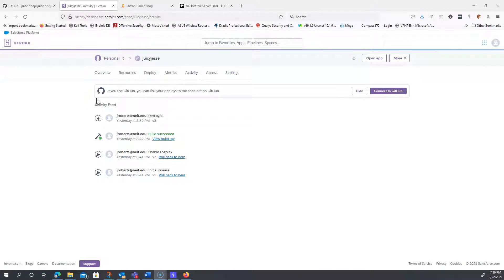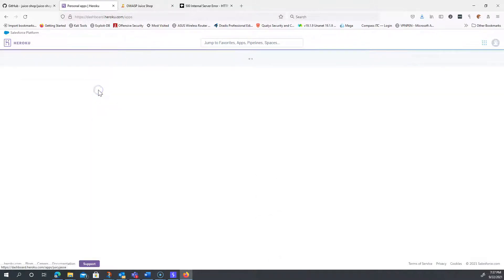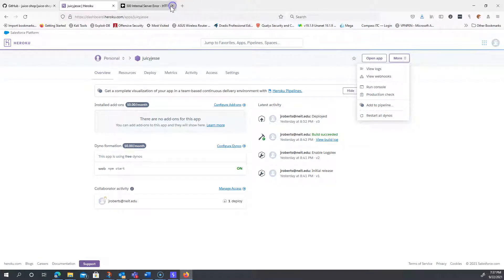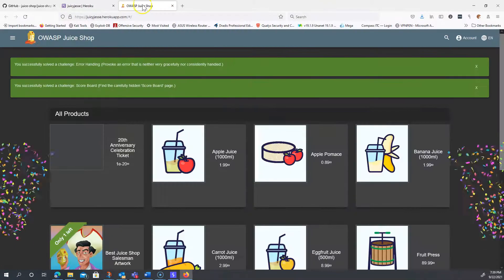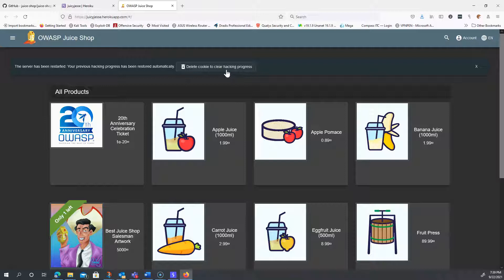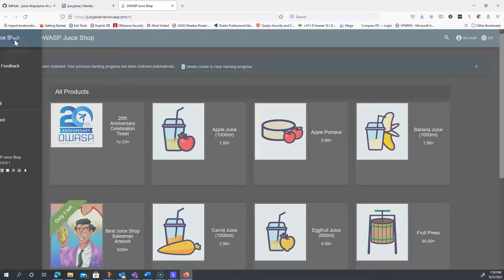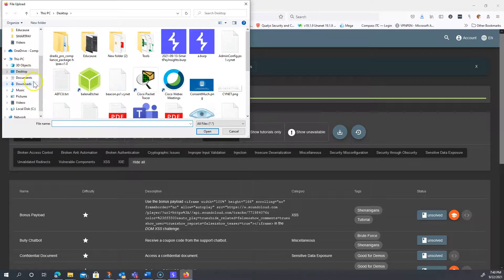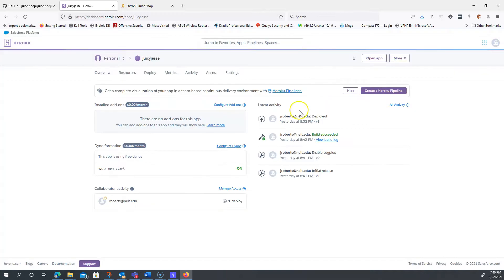Hacking the OWASP Juice Shop Series - Manage Heroku and Juice Shop